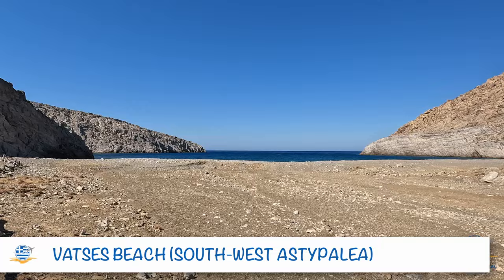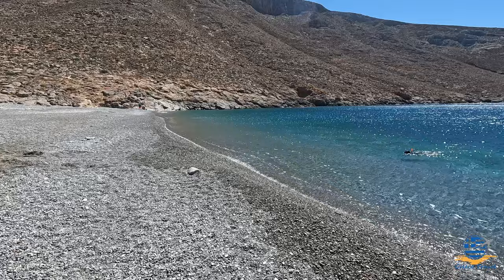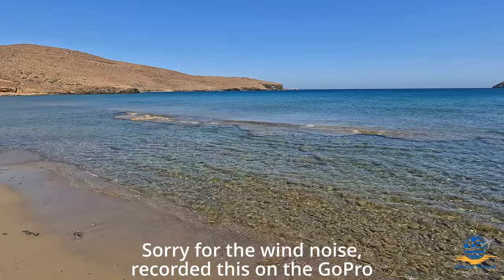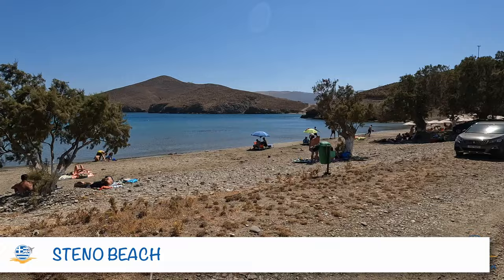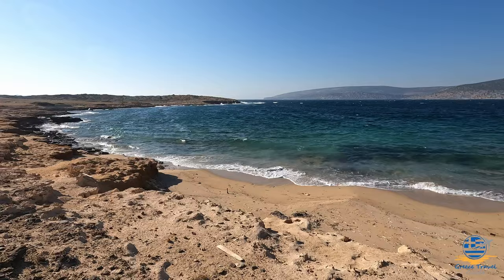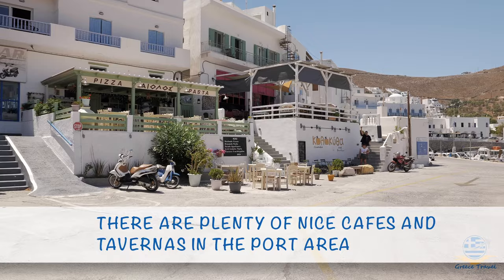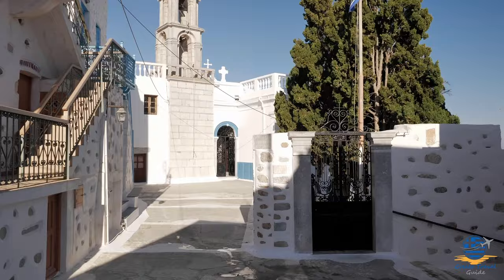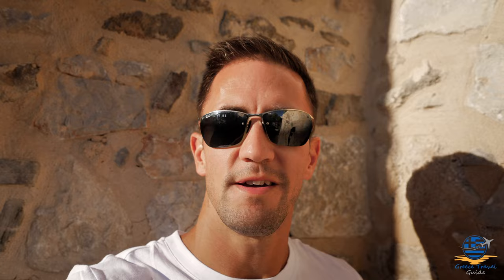The ULTIMATE ASTYPALEA Greece Travel Guide!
Join us as we explore the beautiful Greek island of Astypalea. Despite being part of the Dodecanese islands, it sits midway towards the Cyclades and has much more in common with this island group, with its narrow winding streets and whitewashed buildings.

We spent four nights on the island (actually six after our ferry got cancelled), which felt like a reasonable amount of time. Initially, I was concerned that the island lacked good beaches, but after some exploration, I found several. The food here is excellent, and prices seem very reasonable, too. Have you been to Astypalea?

TIMESTAMPS
00:00 - Intro
00:55 - Vatses Beach
01:42 - Tzanaki Beach
01:53 - Agios Konstantinos Beach
02:10 - More Vatses Beach
03:15 - Kaminakia Beach
04:50 - Camping Astypalea Beach
05:32 - Mamari Beach
06:45 - Mikro Steno Beach
08:17 - Steno Beach
09:54 - Near Analipsi
10:17 - Schinonta Beach
10:38 - Chrisi Ammos Beach
11:52 - Chora (Port)
14:19 - My thoughts on Astypalea
15:20 - Chora
18:43 - Clip Montage

MY GEAR
Photography/Videography Equipment:
- Panasonic LUMIX GH5
- Olympus M.Zuiko Digital ED 12-40 mm F2.8 PRO Lens
- Mavic Air 2 Fly More Combo
- Z CAM E2 4k Cinema Camera
- Z CAM batteries and charger
- Sandisk SSD
- Canon G7Xiii
- GoPro Hero 10

PC Video Production:
- Rode VideoMic NTG Microphone
- Neewer 2 piece bi-color 660 LED Video Light Array
- PreSonus AudioBox USB 96
- AOC Agon 35" Ultrawide Monitor
- MSI ARMOR RTX 2070 8G Graphics Card
- Nordell Premium Floor Speaker stands
- Logitech C920 HD Pro Webcam

Travel Gear:
- Manfrotto PIXI EVO Mini Tripod
- Berghaus Trailhead 65L Rucksack
- Jaybird Vista
- Sony WH-1000XM3 Noise Cancelling Wireless Headphones

Other Products
- USN Muscle Fuel
- Amazon Echo Dot